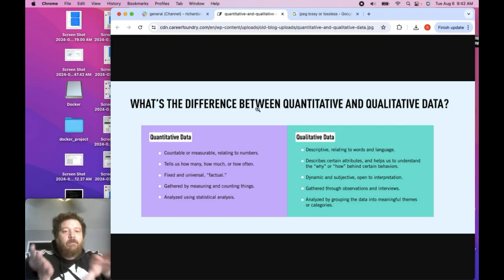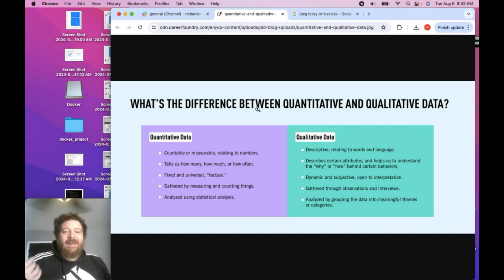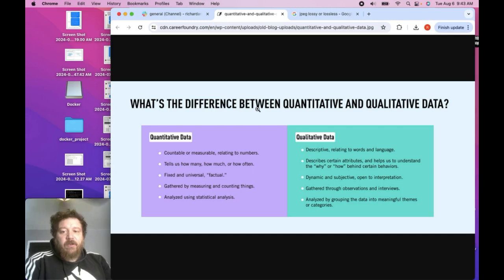When To Use Synthetic Vs Real Data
In this video, Richard Aragon talks about the concept of synthetic versus real data and when it's best to use each. He argues that AI models are lossy, meaning they compress information when they store it. This can be a problem when dealing with quantitative data, which is countable or measurable data, like numbers. For example, if you're training an AI model to track inventory in a spreadsheet, you don't want any lossy data. You want the model to be able to accurately track the number of items in stock.

On the other hand, qualitative data, which is descriptive data, like words and phrases, is more tolerant of being lossy. For example, if you're training an AI model to write knowledge base articles, you can use synthetic data to supplement the real data. The model may compress the data somewhat, but it will still be able to learn the key concepts and write informative articles.

Richard suggests a 50/50 blend of synthetic and real data as a good starting point. The more you deviate from this blend, the more lossy your data becomes. He also recommends spending more time researching your quantitative data, since this type of data is less forgiving of errors.

Overall, the key takeaway from this video is that the decision of whether to use synthetic or real data depends on the type of data you're working with. Quantitative data requires real data, while qualitative data can tolerate some synthetic data.